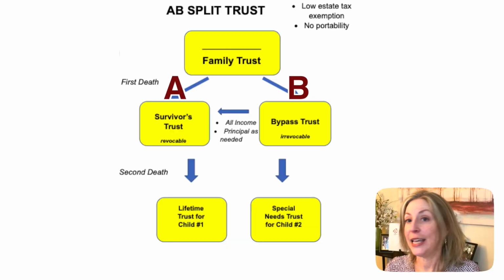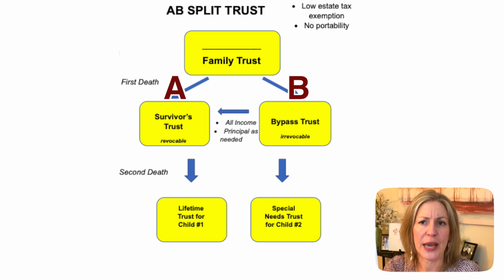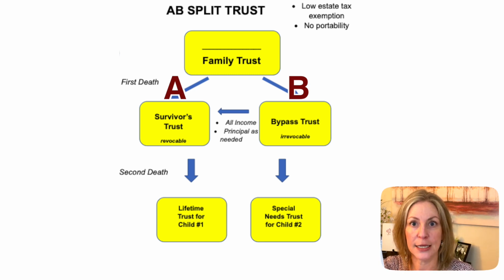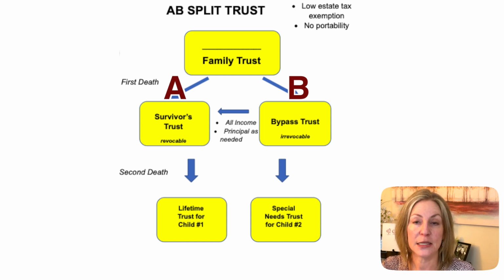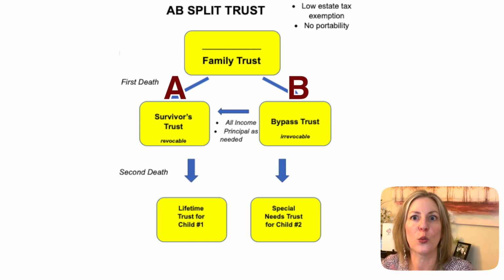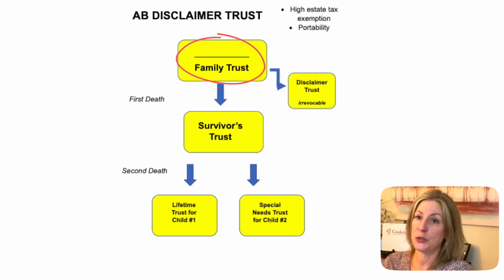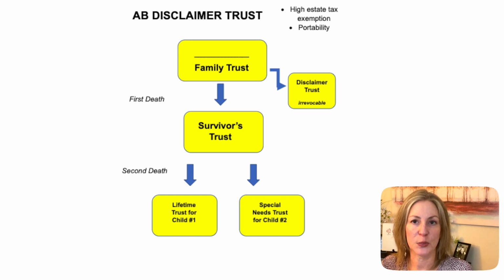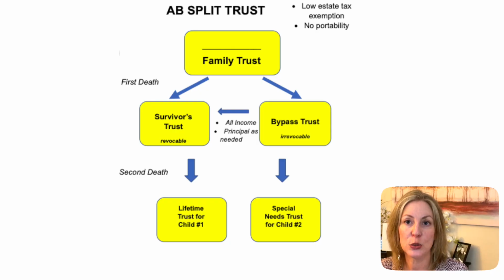Should I simplify my trust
If you have a trust that was created more than a decade ago, it may be time to consider simplifying it, to eliminate the “B Trust”. In this video, I’m sharing some food for thought that should help you decide which approach (i.e. split or no split upon the first death) will work best for you and your family.

Time Stamps
00:00 Introductions
00:22 Background information
2:49 Capital Gains Taxes
5:03 Why choose AB Split Trust?
5:50 Why simplify a Family Trust?

You should not rely upon any information contained on this YouTube channel for legal advice. Viewing this YouTube channel is not intended to and shall not create an attorney-client relationship between you and Ellen Cookman or Cookman Law, PC.  Messages or other forms of communication that you transmit to this YouTube channel will not create an attorney-client relationship and thus information contained in such communications may not be protected as privileged. Neither Ellen Cookman nor Cookman Law, PC makes any representation, warranty, or guarantee about the accuracy of the information contained in this YouTube channel or in links to other YouTube channels or websites. This YouTube channel is provided "as is," and does not represent any outcome or result from viewing this channel. Your use viewing of this YouTube channel is at your own risk. You enjoy this YouTube channel and its content only for personal, non-commercial purposes. Neither Ellen Cookman, Cookman Law, PC, nor anyone acting on their behalf, will be liable under any circumstances for damages of any kind.